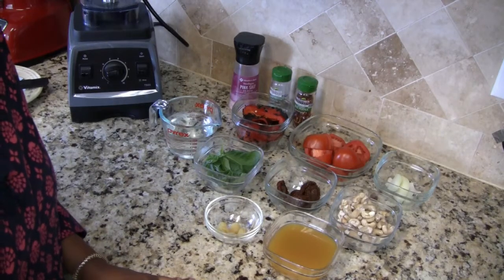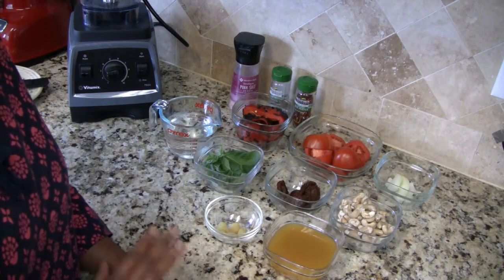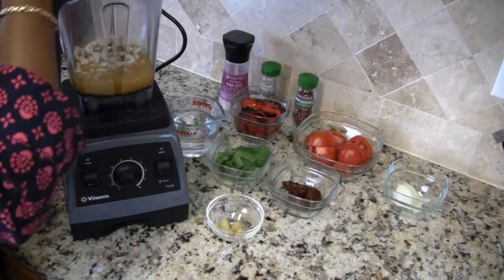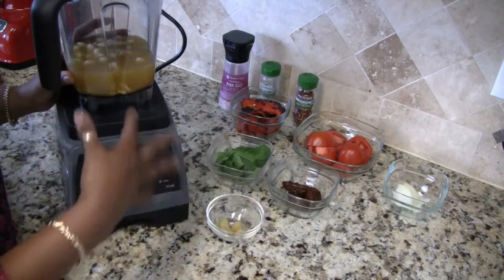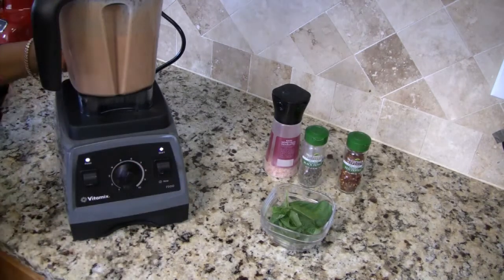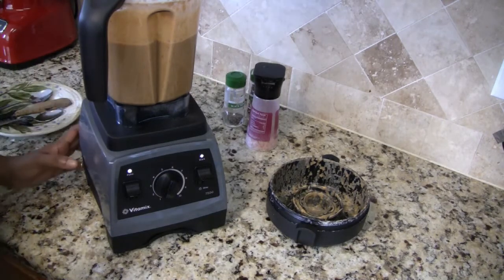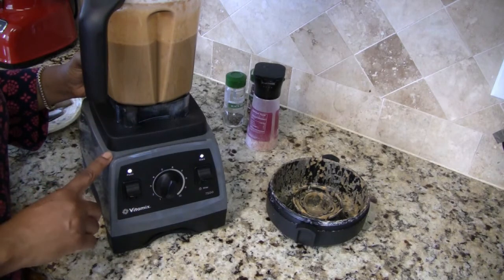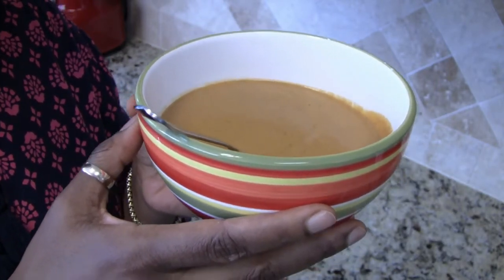Creamy Tomato Soup with Roasted Red Pepper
In this video I show you how to make a creamy tomato soup with roasted red bell pepper.  This soup can be spiced up with red pepper flakes if you like a little spice in your life, or they can be left out.  Either way this soup is creamy and delicious